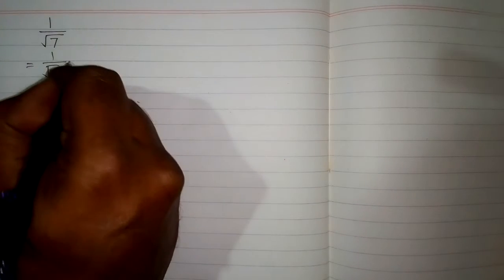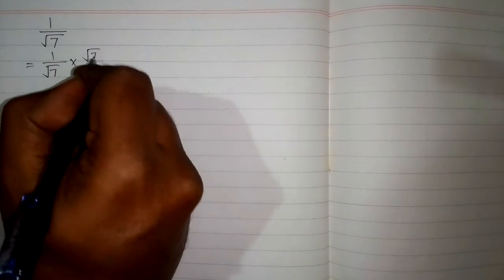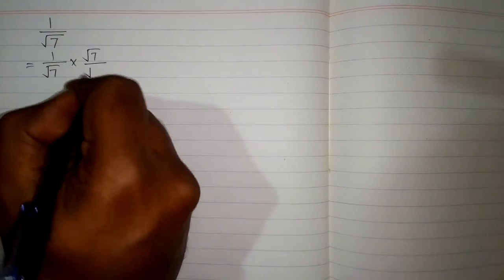Rationalize the denominator || 1/√7